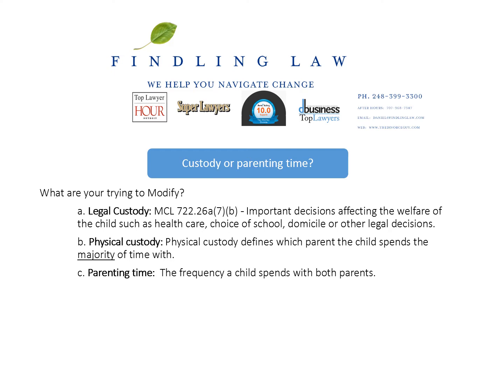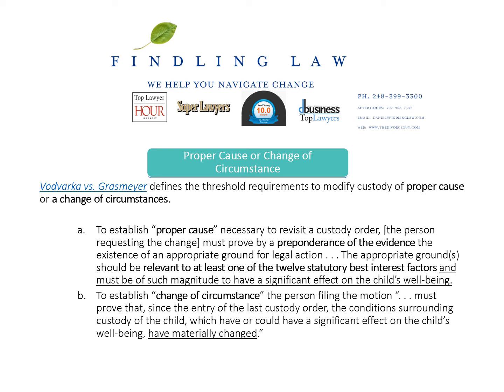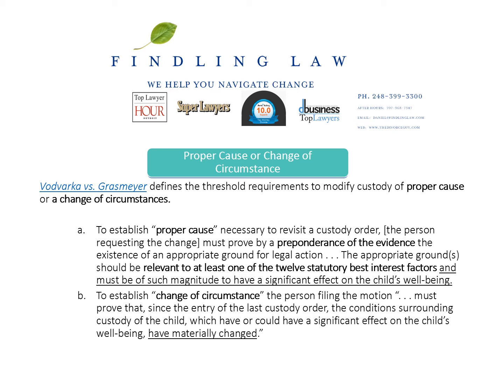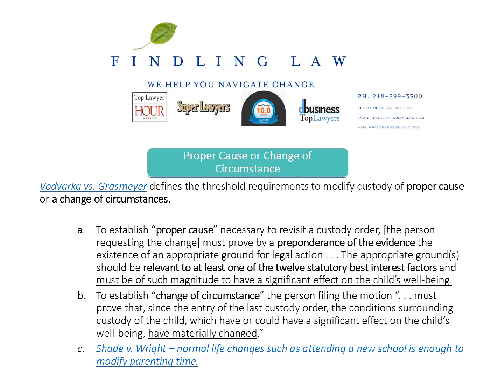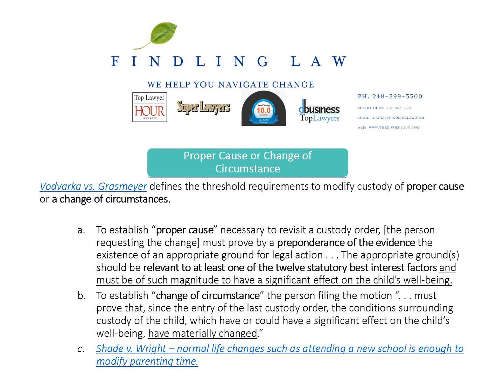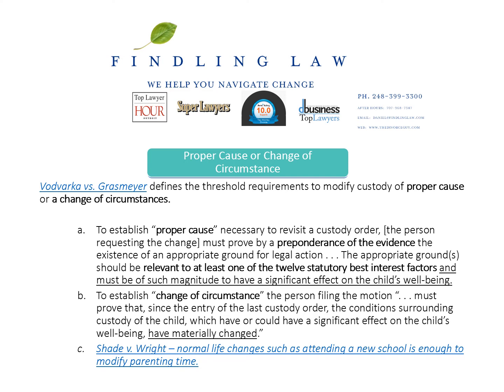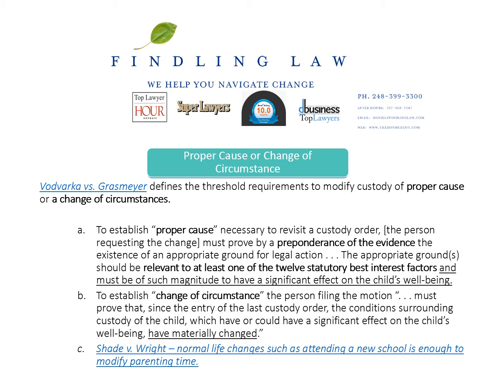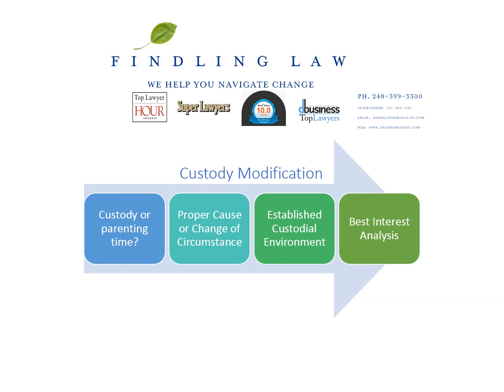Michigan Custody Modification - How to change custody in Michigan.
A step by step guide to changing a custody award. Part of the Michigan Divorce Education Series by Findling Law.

Setting up a FREE consultation is quick and easy to do – and very important. We will answer all of your questions and you will walk away with an action plan for success. This FREE consultation usually takes about an hour in our office, by phone or video chat. We provide competent and strategic answers.

Legal custody, Physical custody, Parenting time, the Established Custodial Environment. The burden of proof. Best Interest analysis.  At Findling Law we provide more free information on Michigan Divorce than any other law firm. Our Michigan divorce attorneys are ready to help you now.